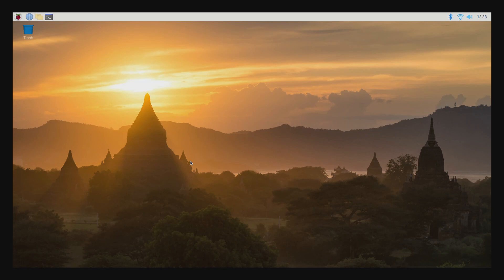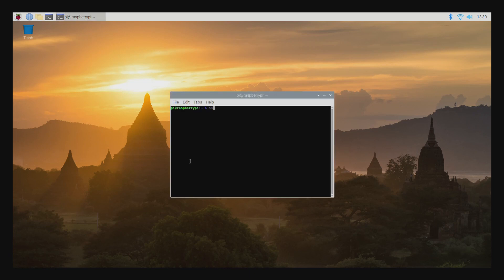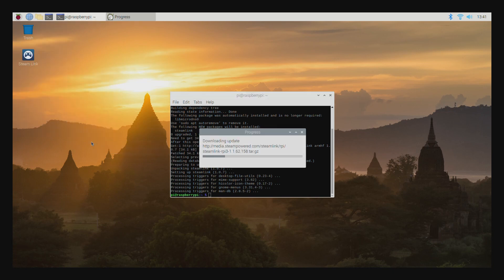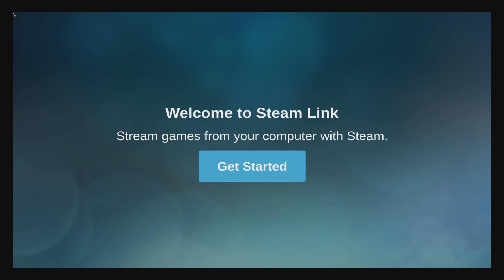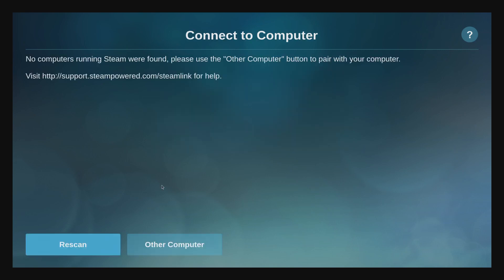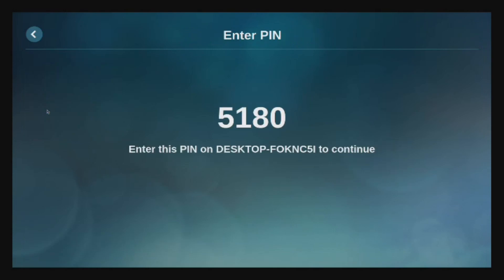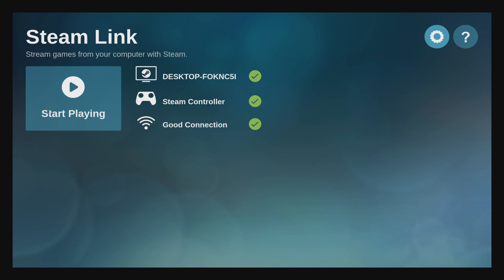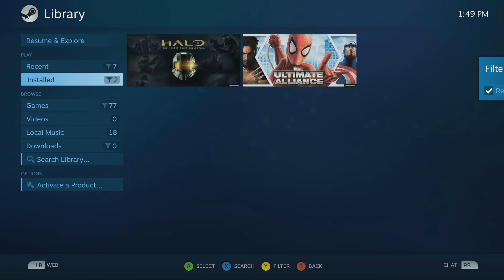How to Install Steam Link on the Raspberry Pi 4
Learn how to install Steam Link on the Raspberry Pi 4 for an awesome Raspberry Pi game streaming device!